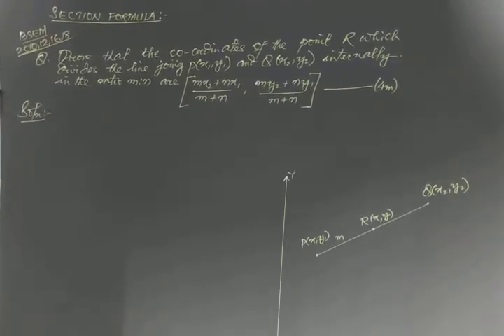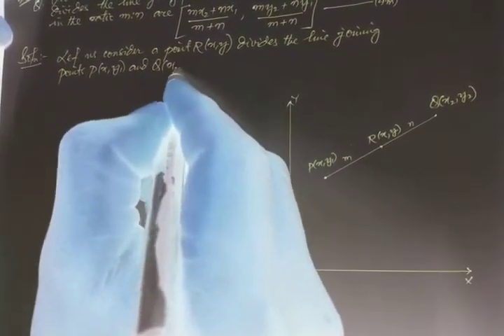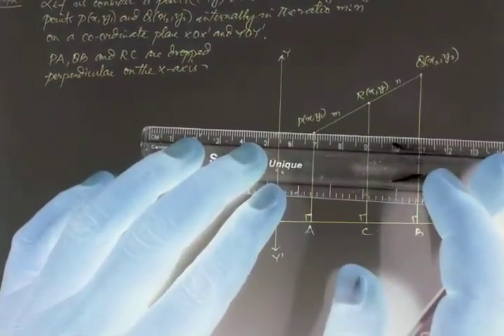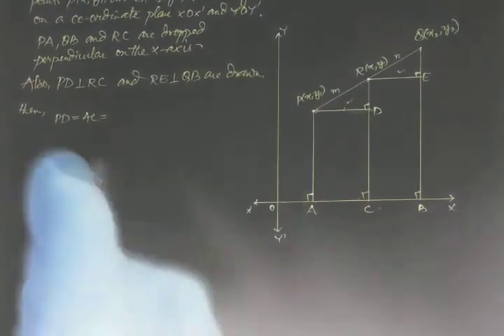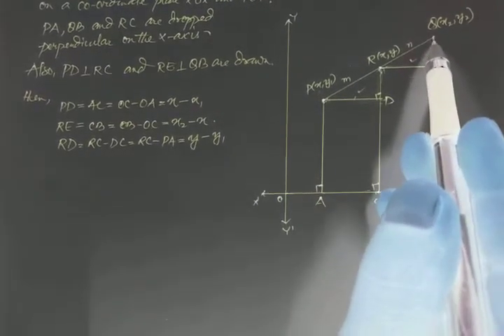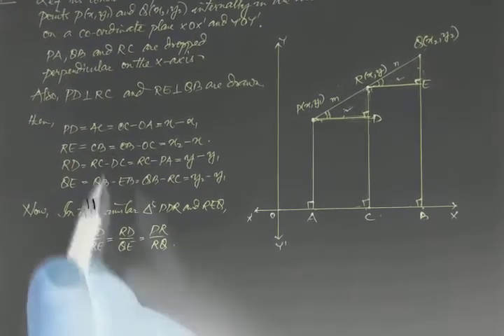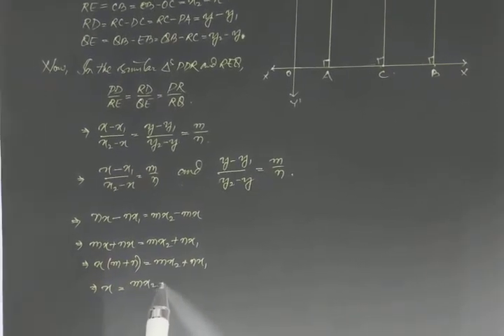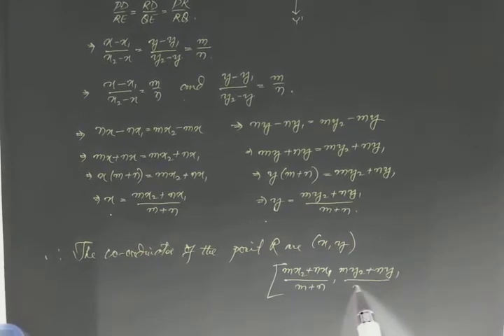Class X Maths Section Formula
Class X Mathematics Co-ordinate Geometry Section Formula